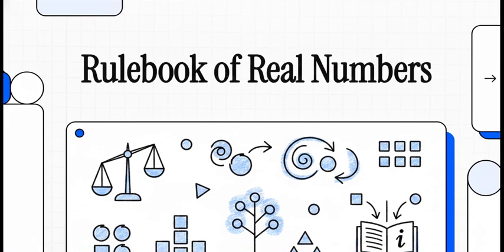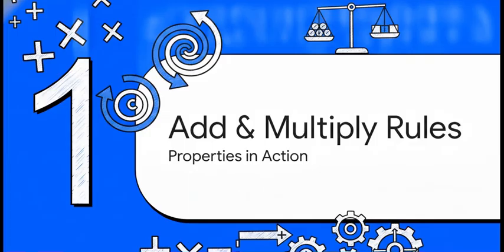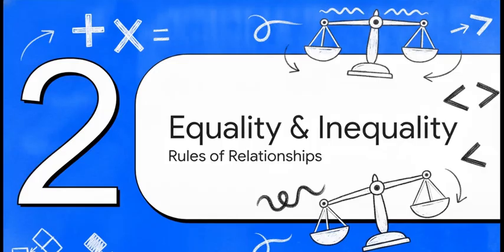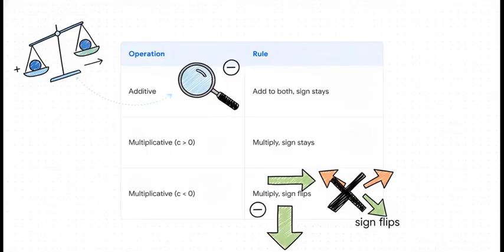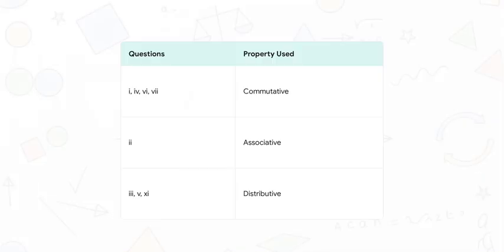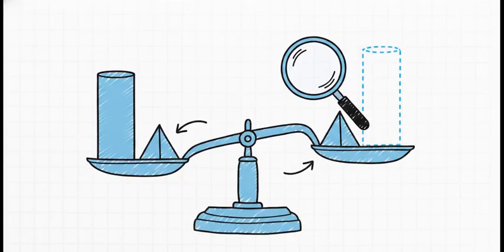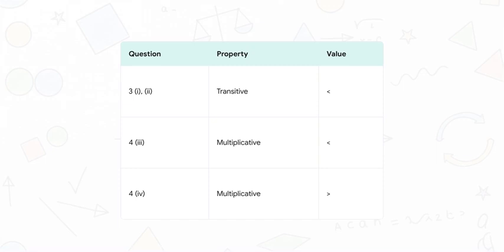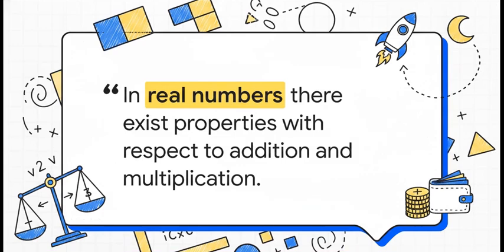Unit 1 | Topic 1.2 | Properties of Real Numbers | Exercise 1.2 | Class IX | Mathematics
📘 Class IX Mathematics | Unit 1 – Topic 1.2: Properties of Real Numbers | Complete Solution of Exercise 1.2 | Ahmed Tutors Academy

Welcome to Ahmed Tutors Academy!

In this video, we cover Unit 1 – Topic 1.2: Properties of Real Numbers from the Class IX Mathematics syllabus. You’ll learn the fundamental properties of real numbers through clear explanations, followed by the complete solution of Exercise 1.2 with step-by-step methods that make every question easy to understand.

This lecture is specially designed to help students strengthen their concepts and prepare effectively for school tests and SSC Board examinations.

📚 In this video, you’ll learn:

✅ Closure Property
✅ Commutative Property
✅ Associative Property
✅ Distributive Property
✅ Identity Property
✅ Inverse Property
✅ Complete Solution of Exercise 1.2
✅ Step-by-Step Explanations
✅ Exam-Oriented Tips & Techniques

* Class IX Students
* SSC Board Exam Candidates
* School & Coaching Students
* Self-Learners
* Anyone looking to build strong mathematical concepts

📖 This lecture is part of our Complete Class IX Mathematics Series, where every topic, example, and exercise is explained in a simple, concept-based, and student-friendly manner.

Ahmed Tutors Academy
Quality Teaching • Better Results • Brighter Futures